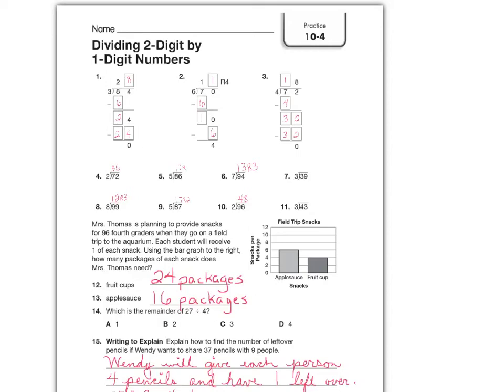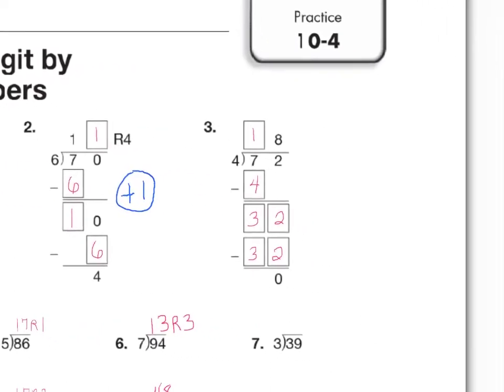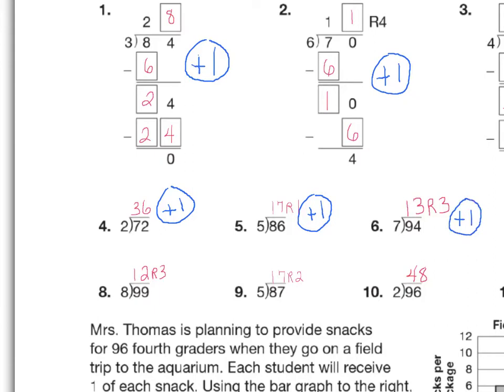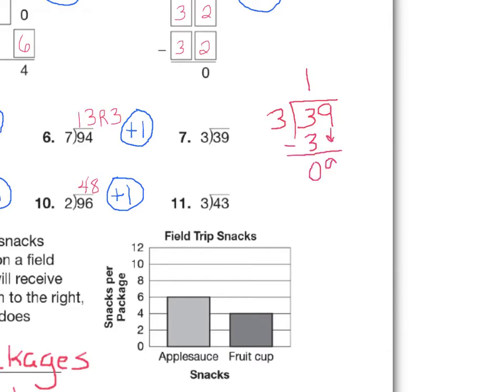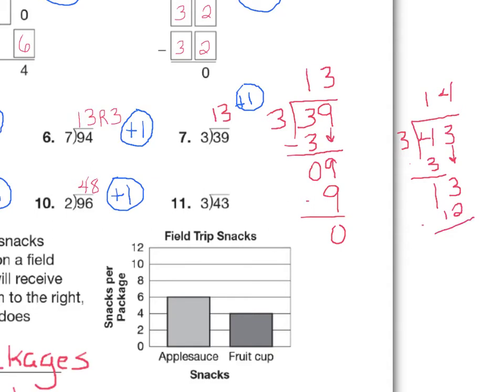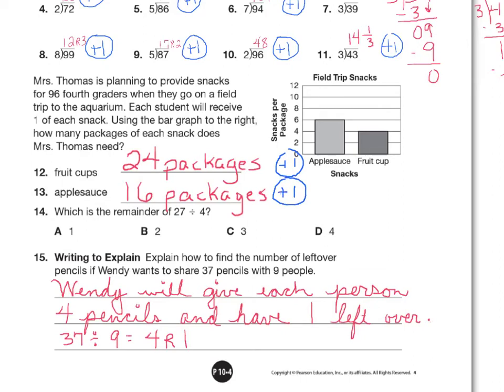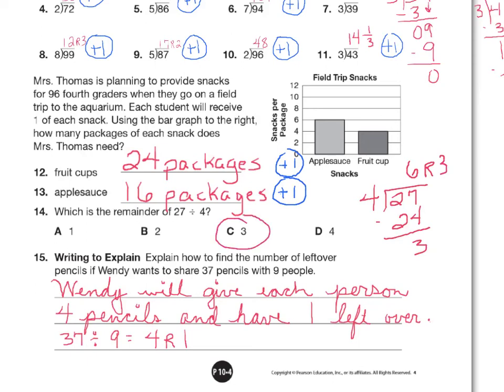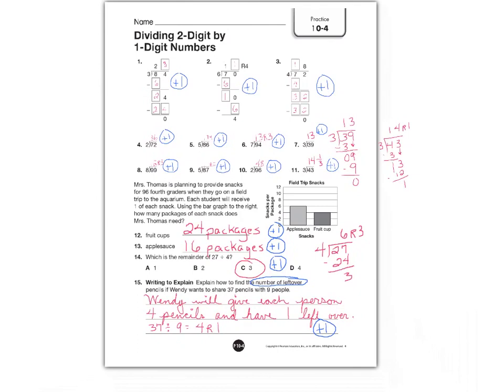P10-4 Homework Helper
Here is the video to check your work.